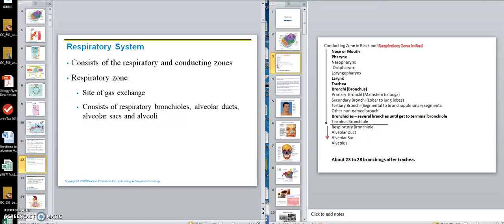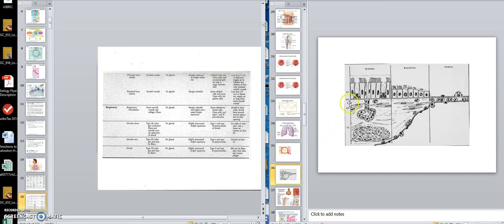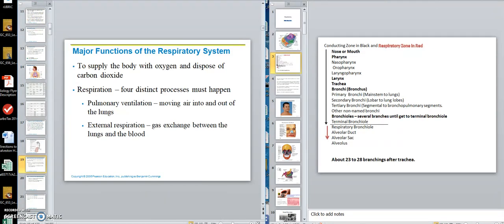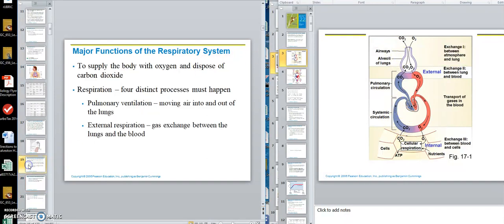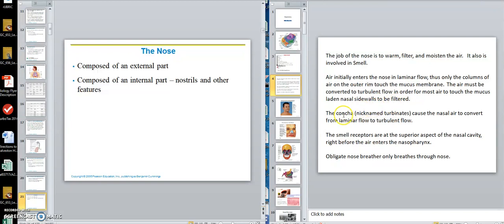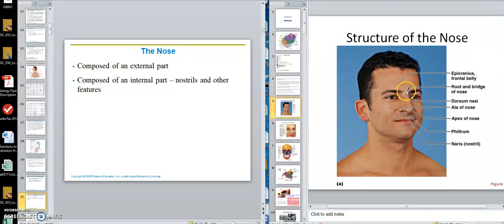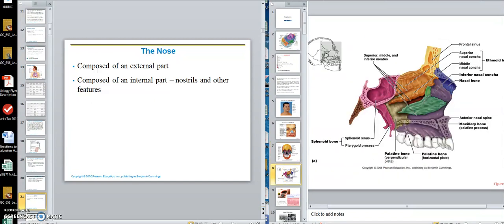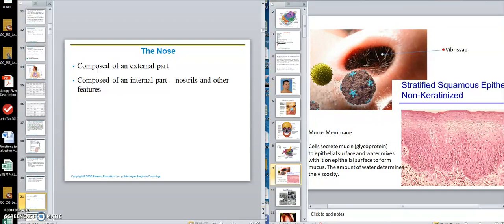Respiratory Video 2 Nose A